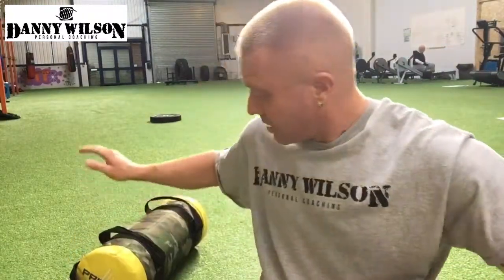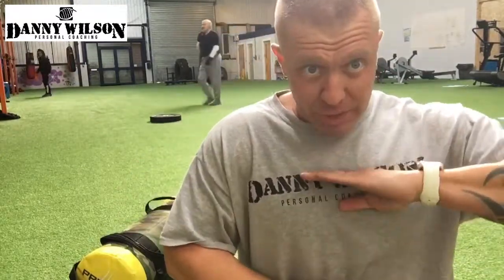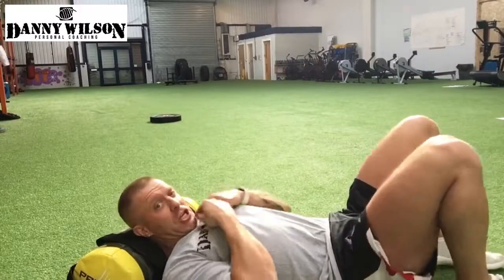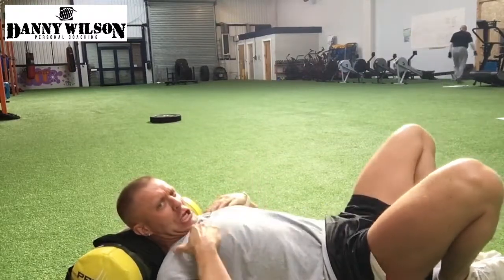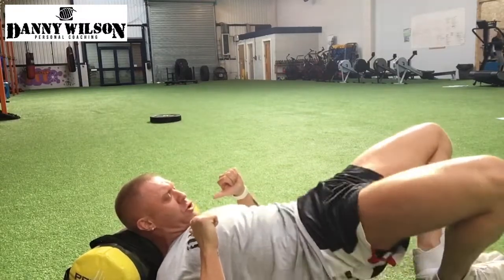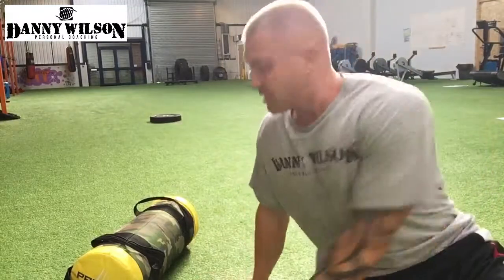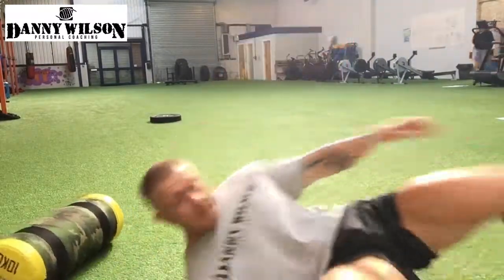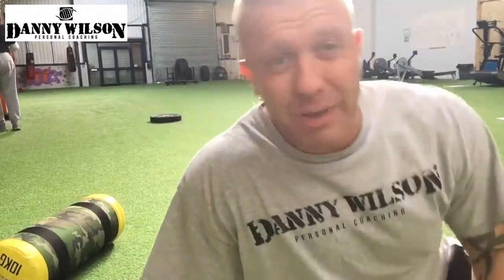Frog pumps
How to perform the frog pump exercise